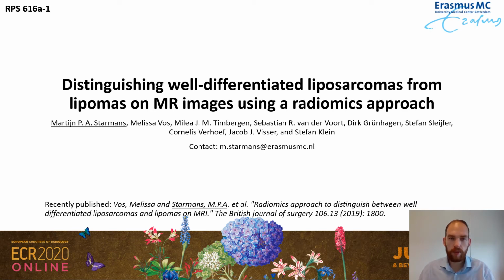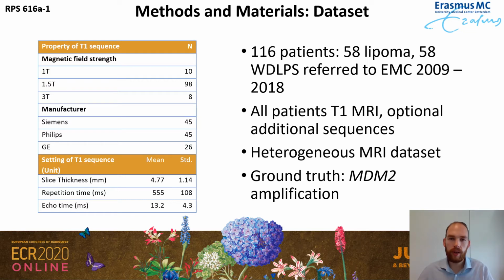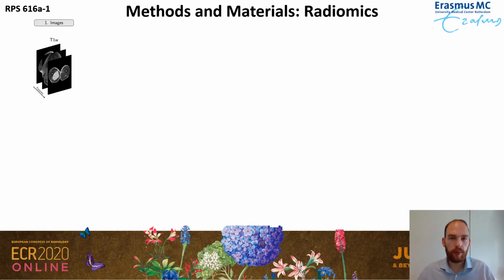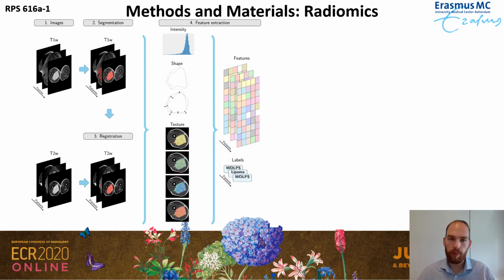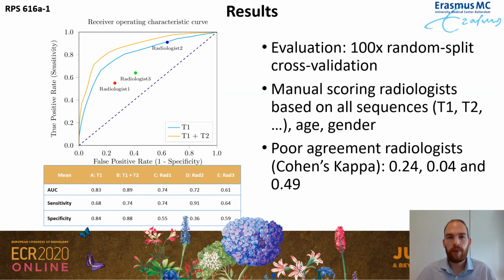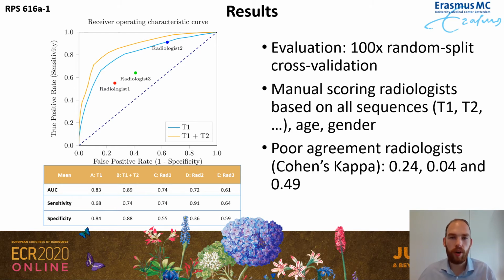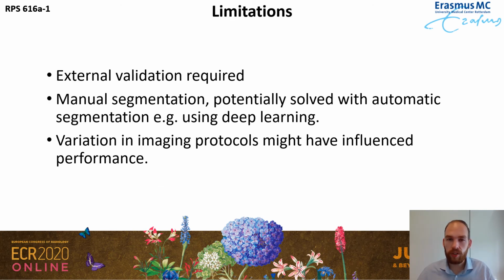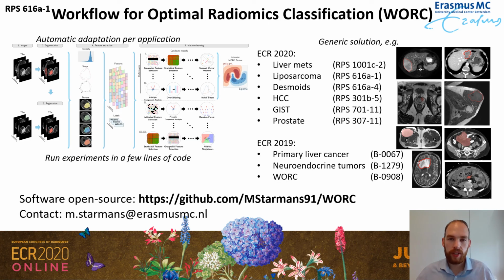Distinguishing well-differentiated liposarcomas from lipomas on MR images using a radiomics approach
Presentation on "Distinguishing well-differentiated liposarcomas from lipomas on MR images using a radiomics approach" by M. P. A. Starmans @ European Congress of Radiology 2020 (ECR2020).

M. P. A. Starmans